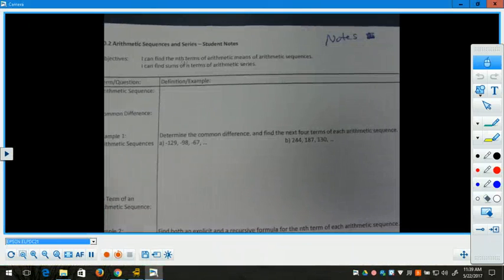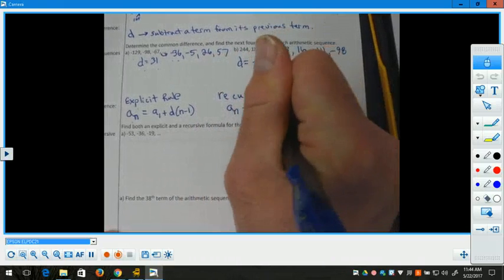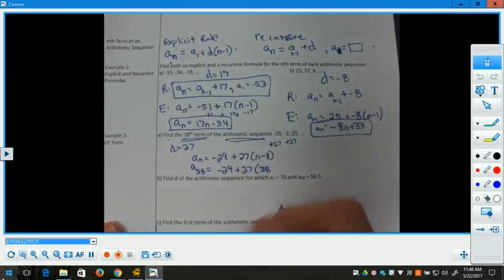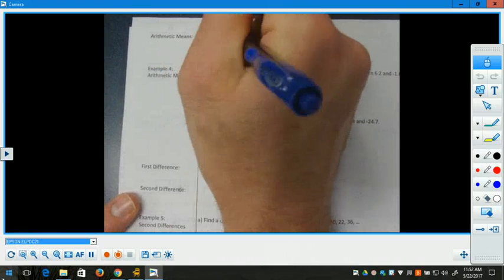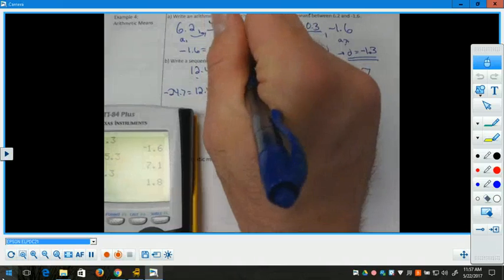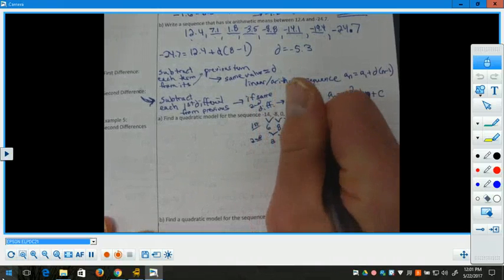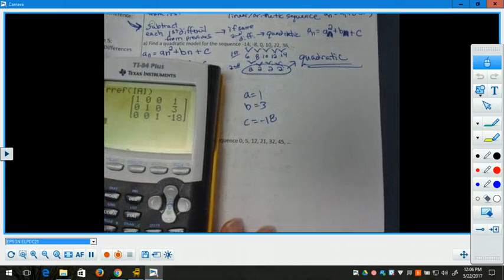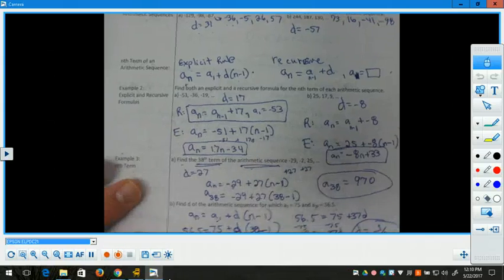10 2Day22017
10.2 day 2
Arithmetic Sequences; Arithmetic Means, and Quadtratic Sequences